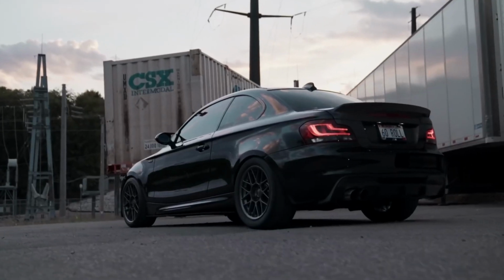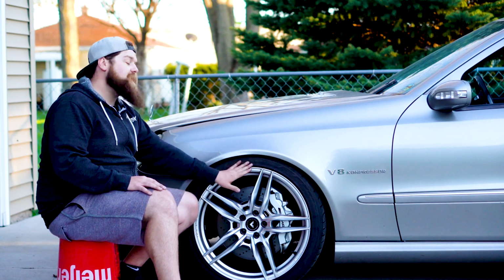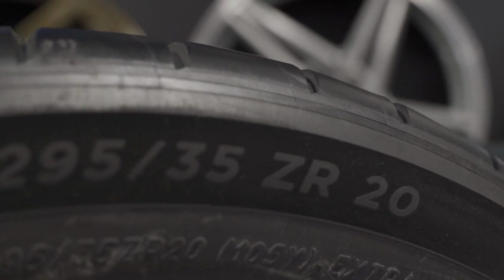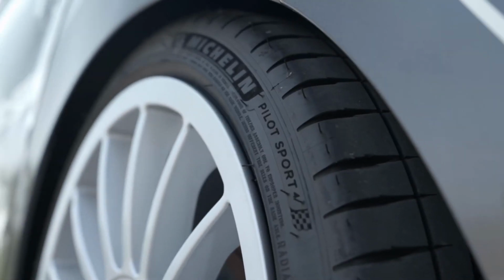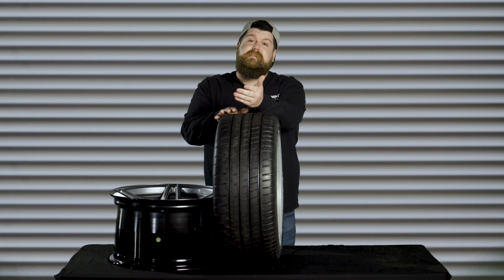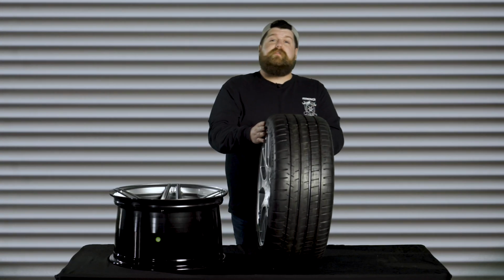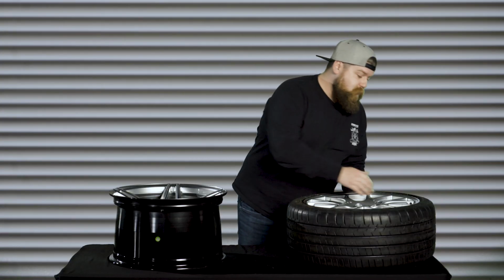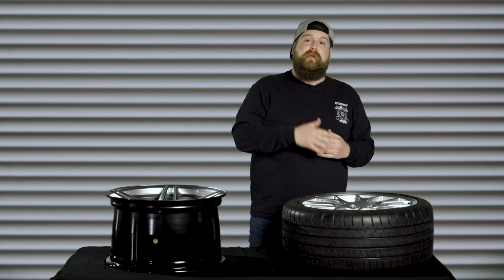How To choose The BEST Tire Size! A Tire Size Guide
Choosing the right tire size for your wheels doesn't have to be hard. Follow Sean as he discusses some tips and tricks to help you make a tire size decision that's perfect for you and your build!